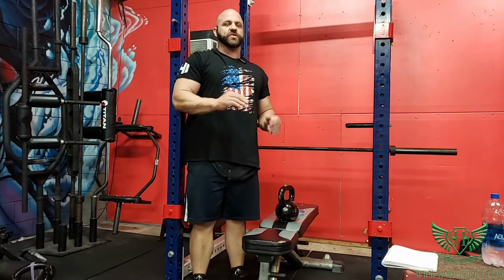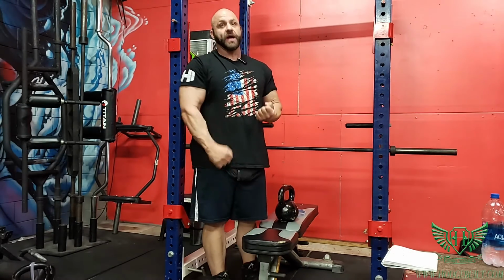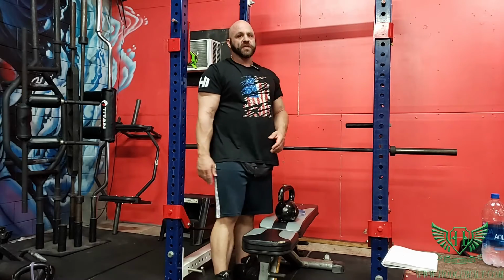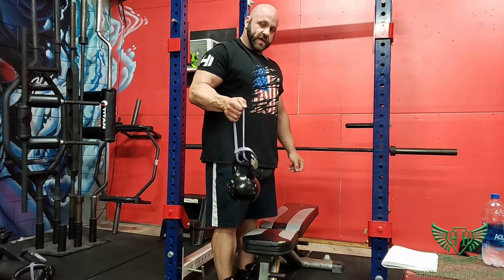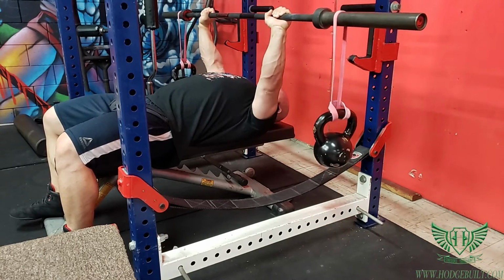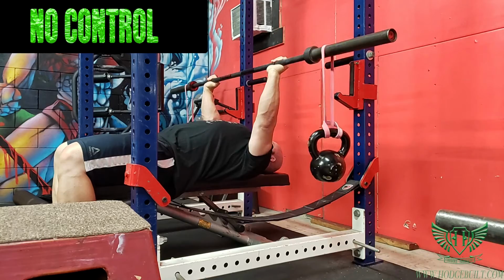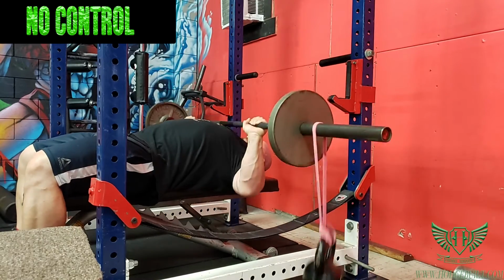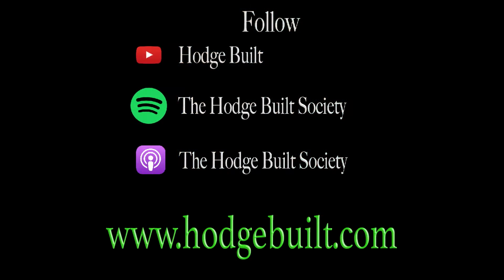Contolled Cadence Using Kettlebells and Bands: Training Tips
Controlling the weight is very important.  A lot of people do not control the negative and use a ricochet effect which takes a lot of work for the muscle out of the exercise.  Here is a method to fix that and break plateaus in your training.